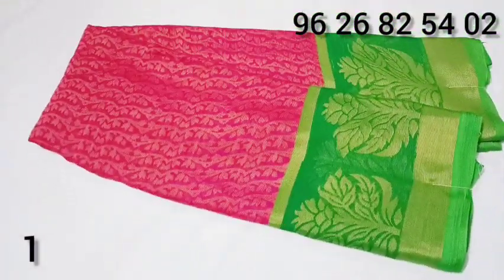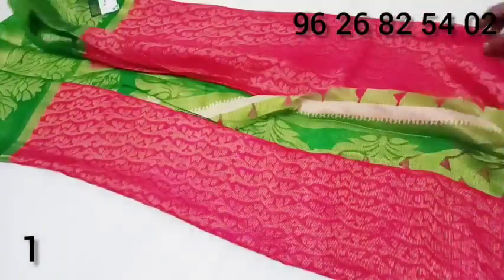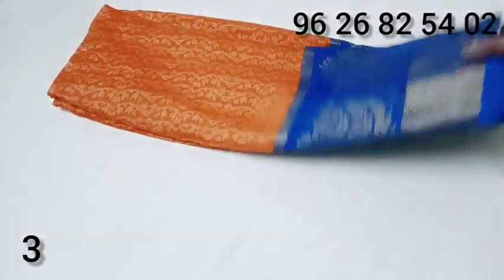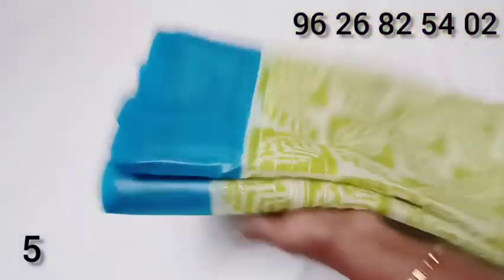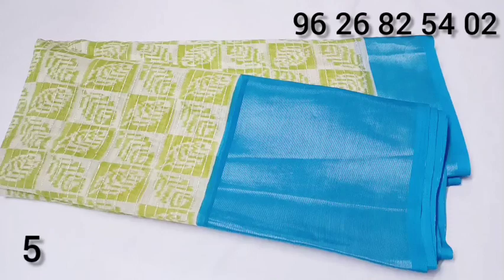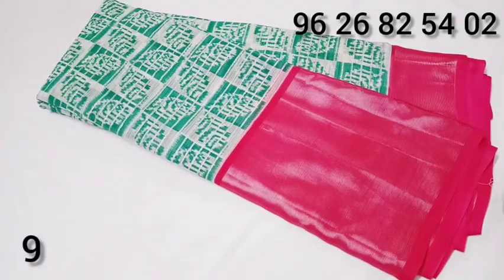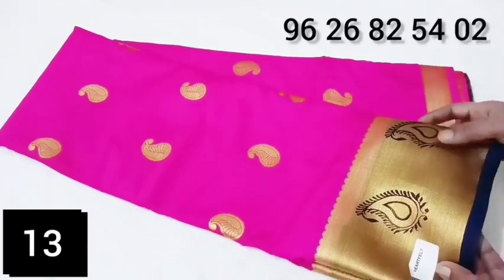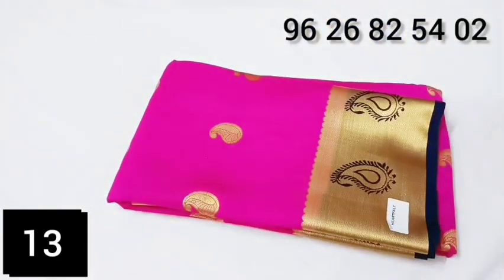💖💖 fancy chiffon zari line sarees & chiffon brasso sarees 💖💖 (25/03/23)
(gpay, phonpe, Paytm & account transfer available)

video time:
daily morning 10 a.m.
afternoon 2 p.m. to 3p.m

online sales for sarees
discount price
low price
madurai online seller
black rangoli
fancy sarees
collections